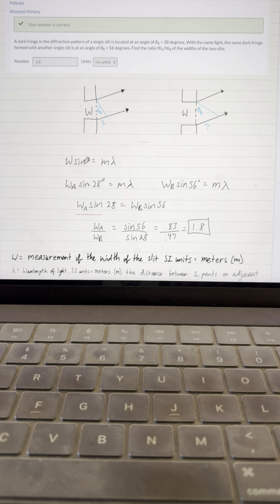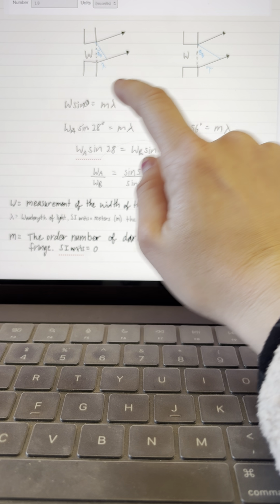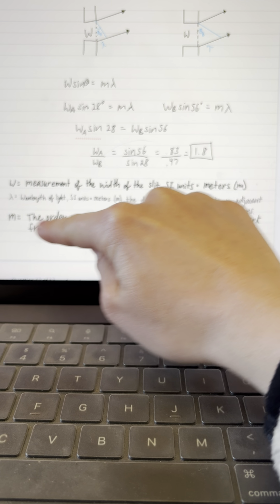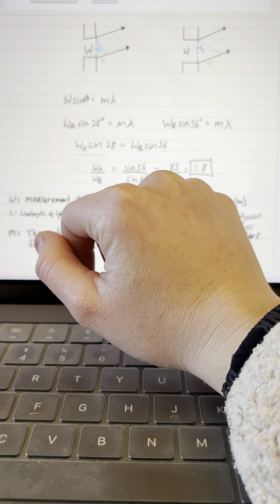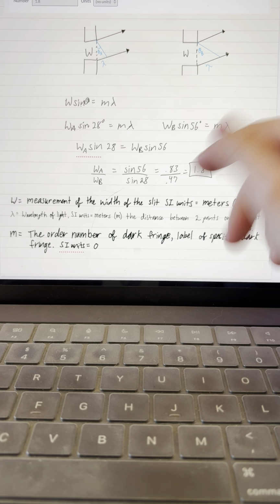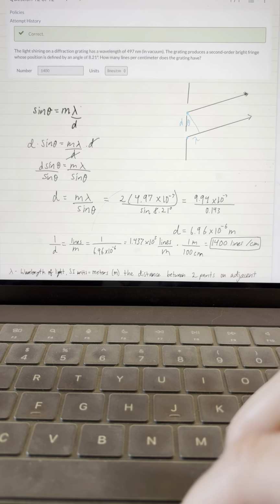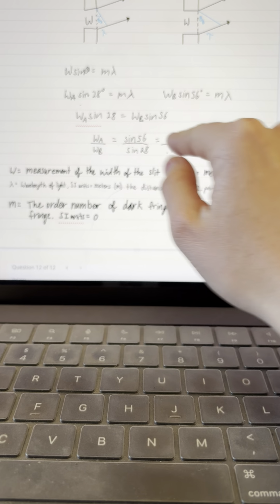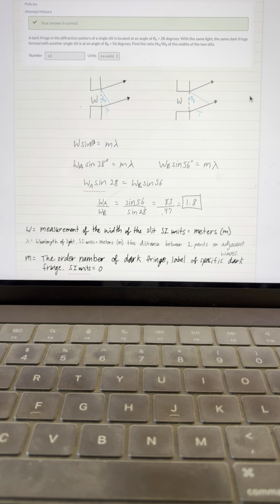Donovan, Wk6B, Jedi Video 1